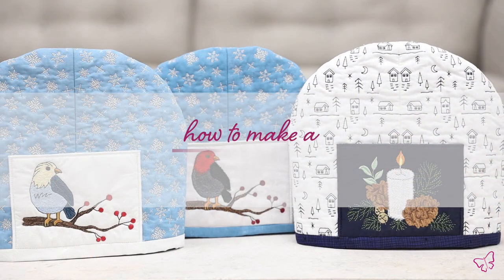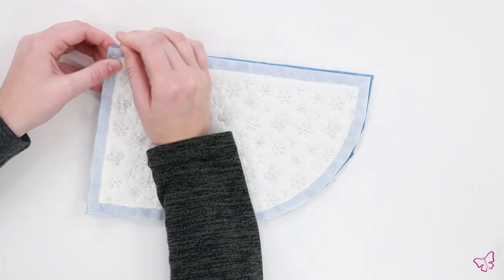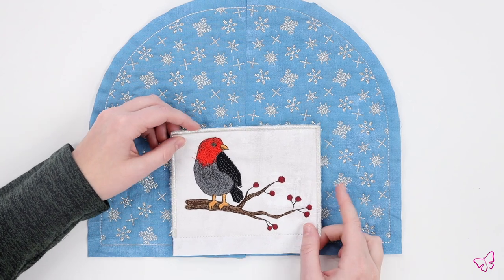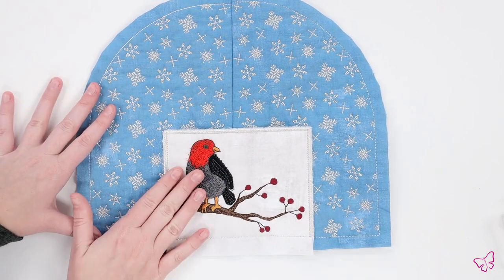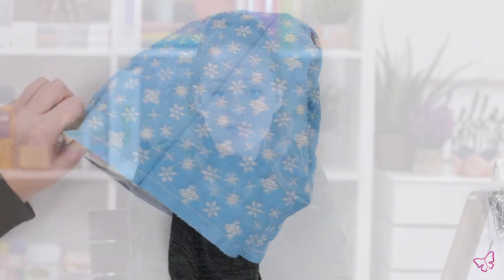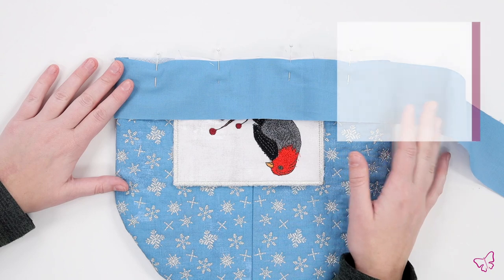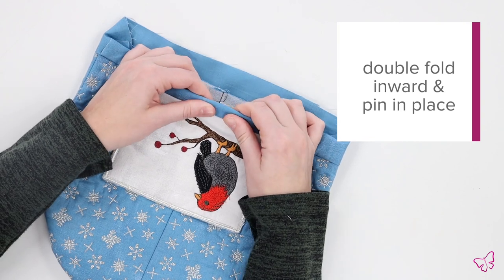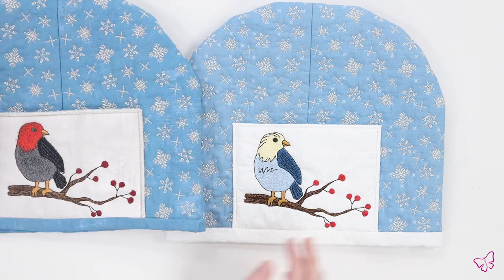How to Make a Teapot Cozy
Imagine the crisp air of the winter breeze flowing through your hair as you bundle up in a cozy blanket beneath the night stars. Your heart is warm and your hands even warmer as you breathe in the aroma of your nice, hot cup of tea. Keep your teapot warm by covering it up with one of our Teapot Cozies.